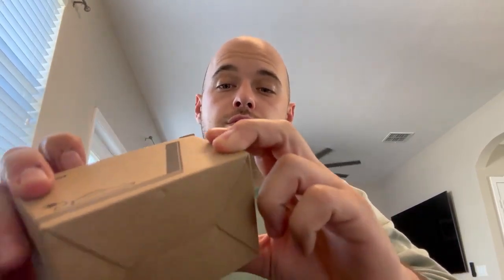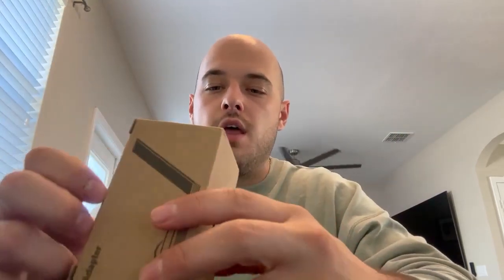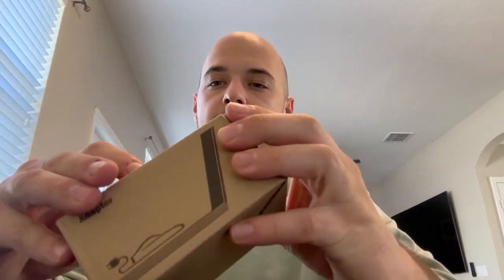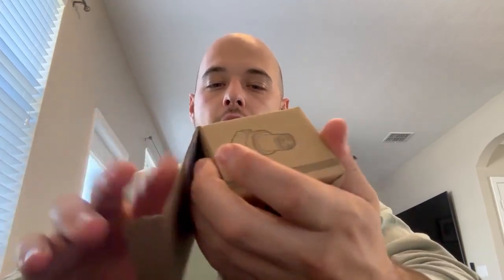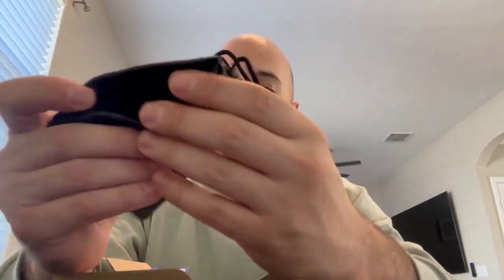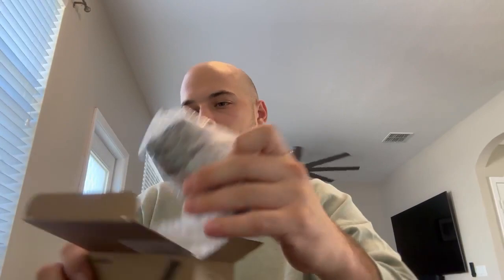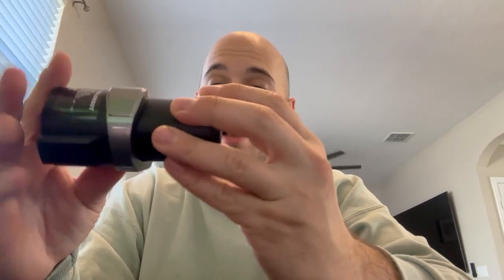Must Have If You Own a Tesla TELGEOOT J1772 to Tesla Charging Adapter